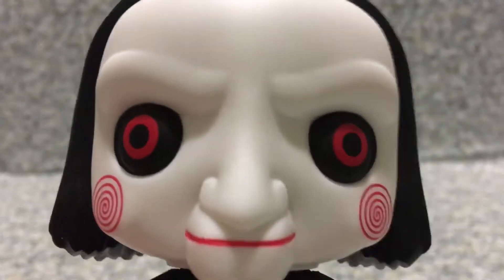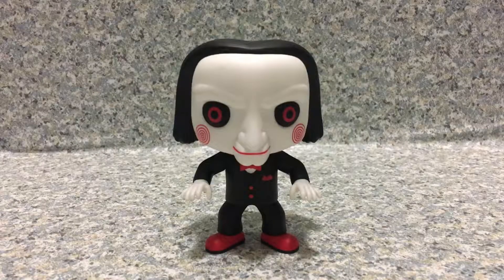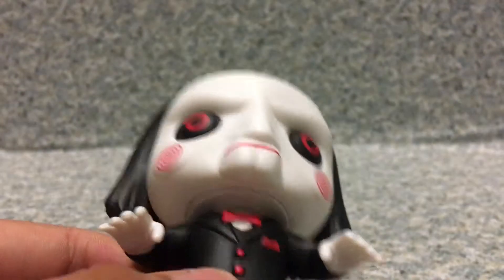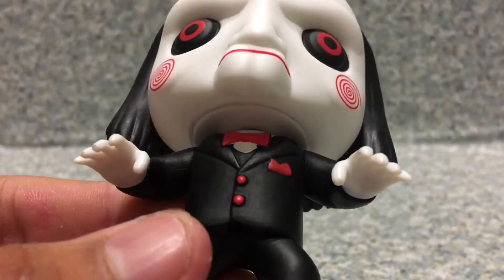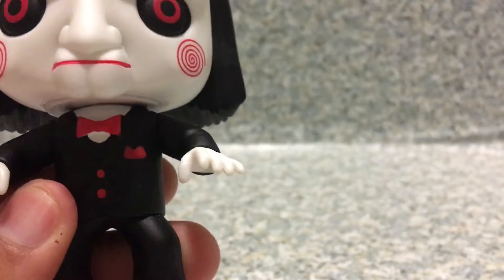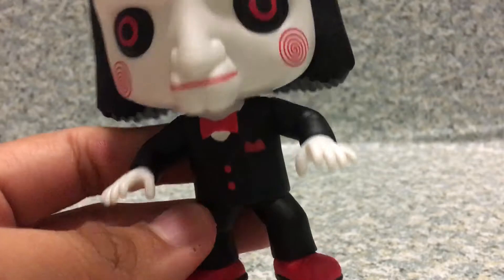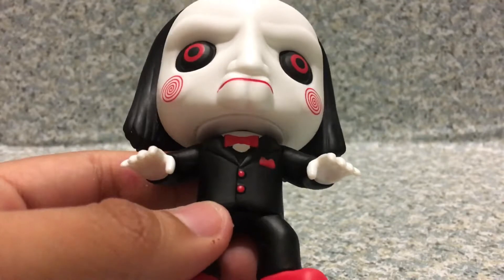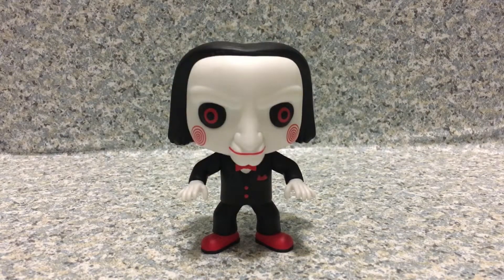FUNKO Saw Billy pop review